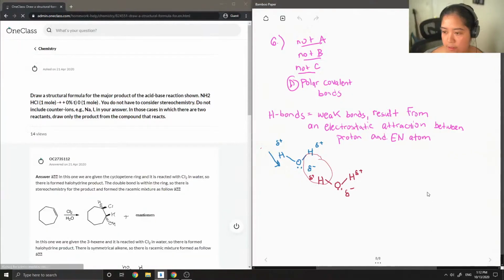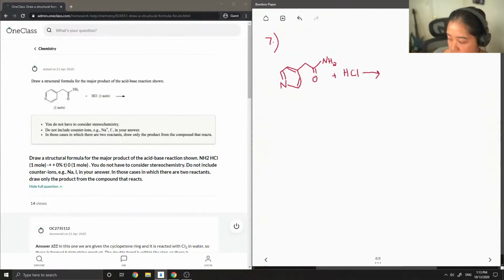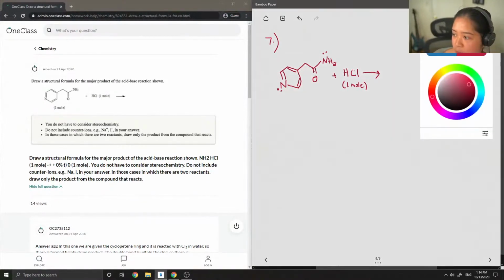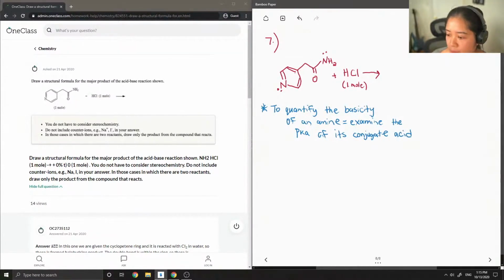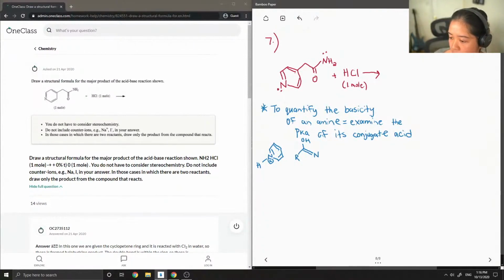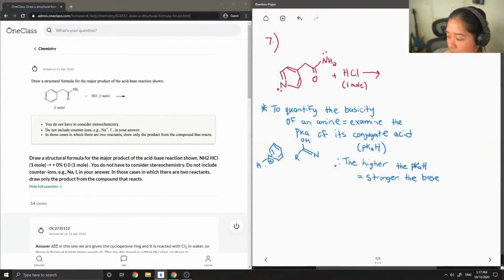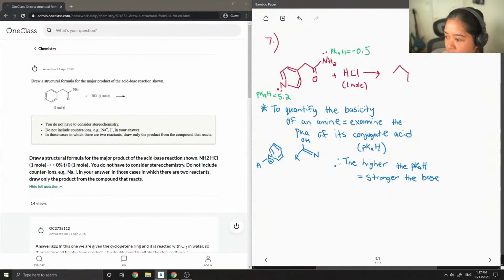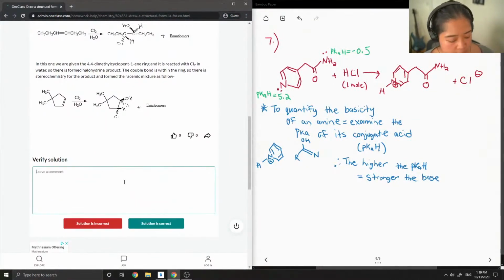Draw a structural formula for the major product of the acid-base reaction shown. NH2 HCl (1 mole) -+